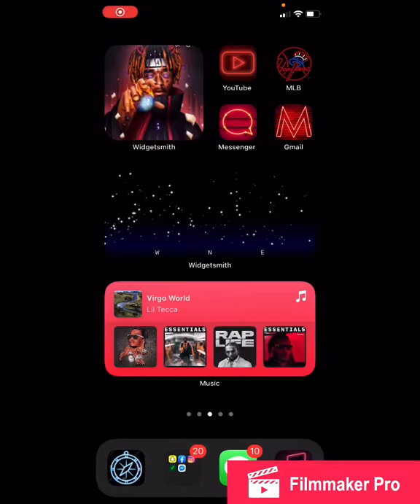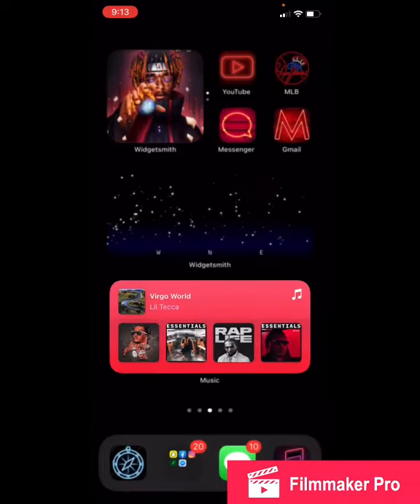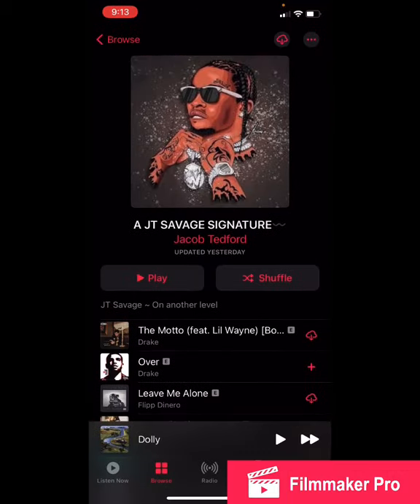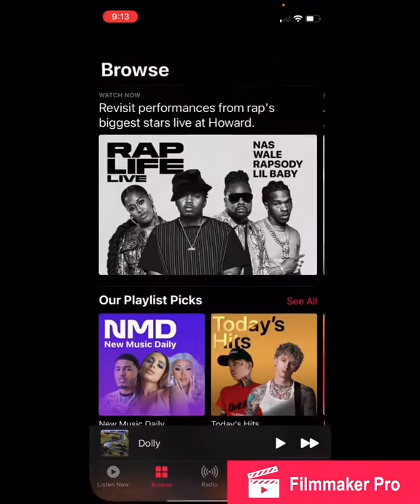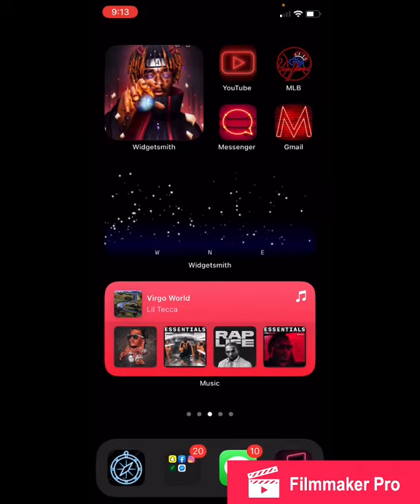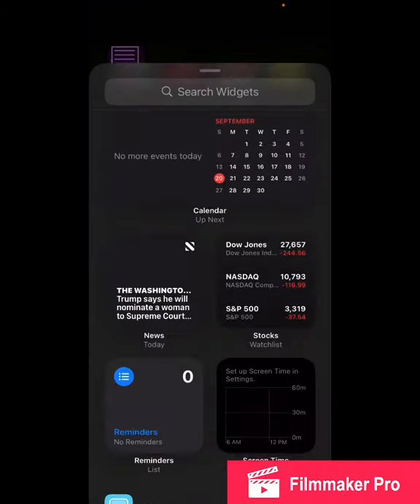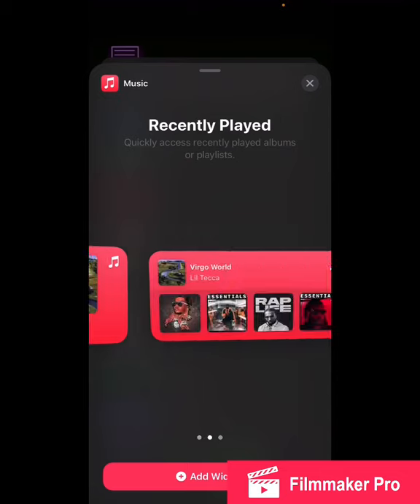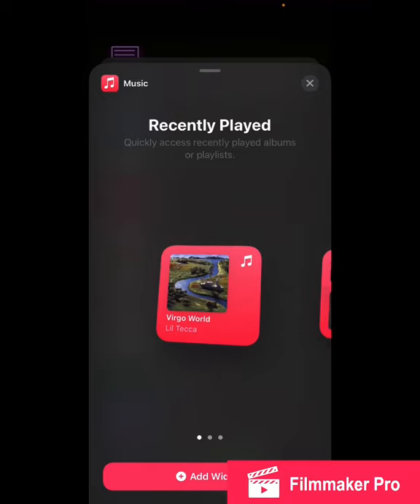Tutorial on how to use widgets for music! Super easy fast!